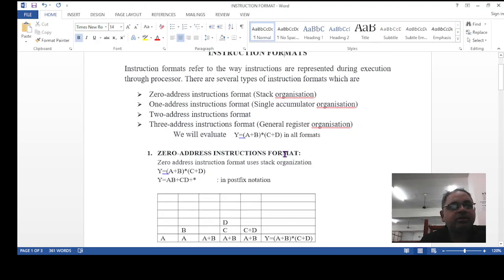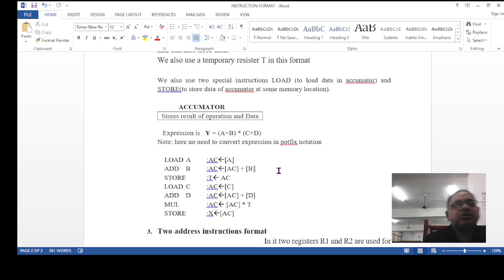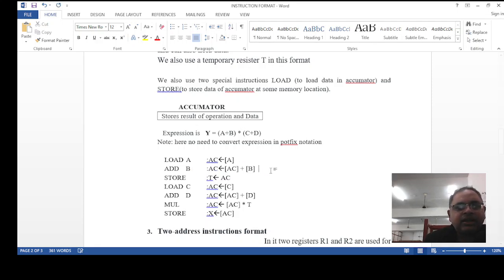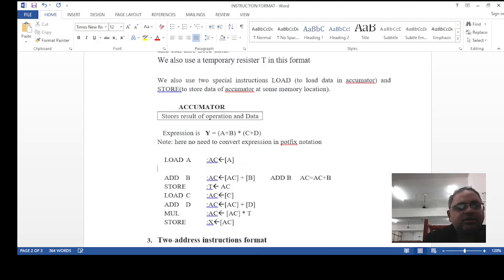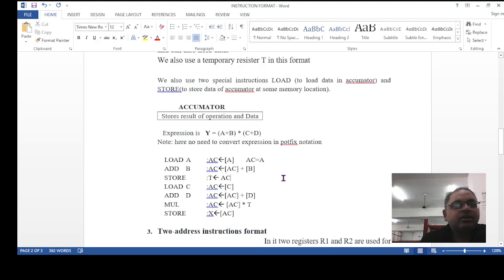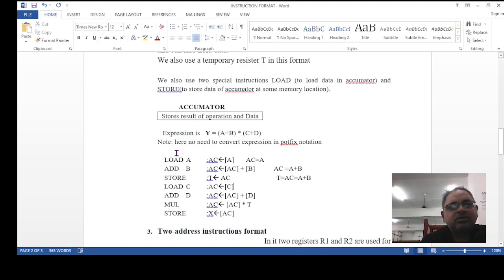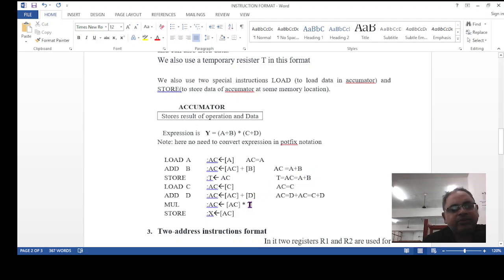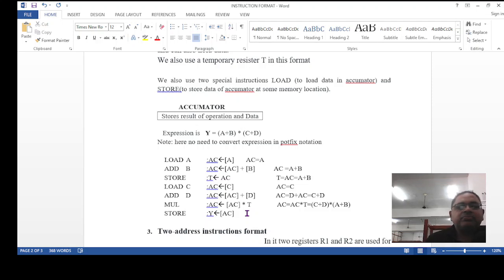ONE ADDRESS INSTRUCTION FORMAT IN COMPUTER ORGANISATION AND ARCHITECTURE